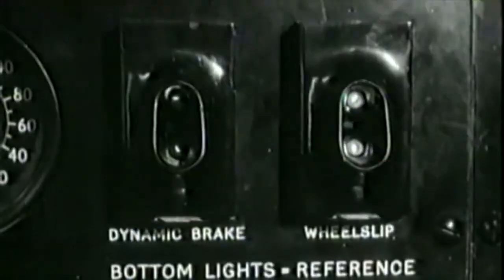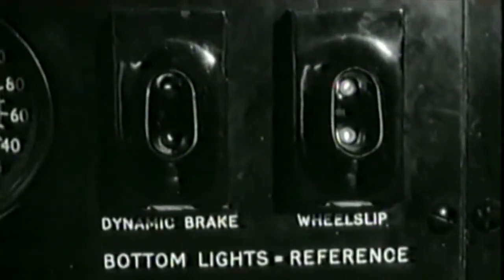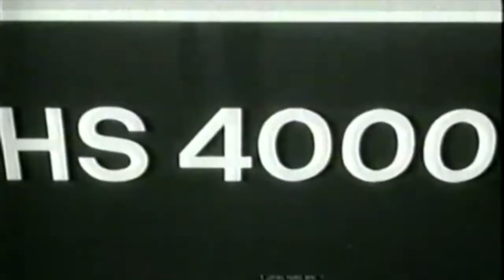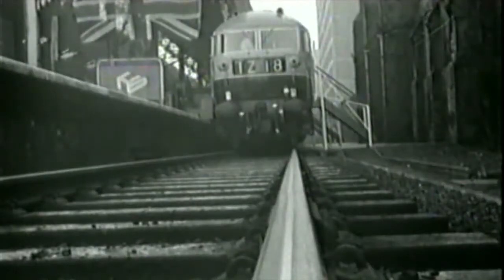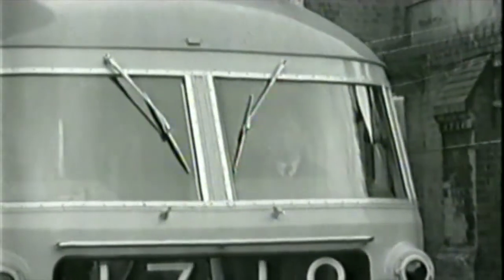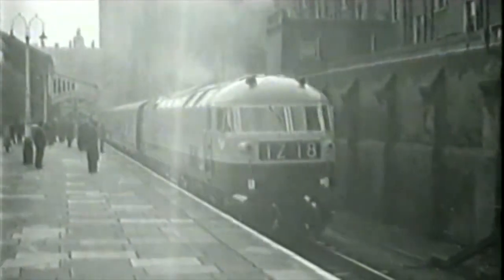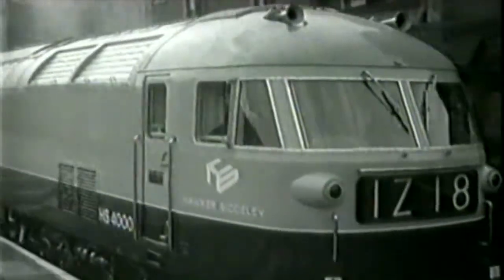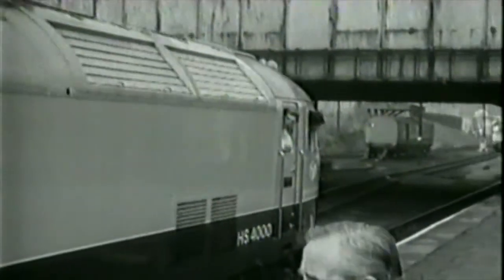Kestrel HS4000 Rare Footage at Marylebone 1968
HS4000 Kestrel was a prototype high-powered mainline diesel locomotive built in 1967 by Brush Traction, Loughborough as a technology demonstrator for potential future British Rail and export orders.[7] The locomotive number is a combination of the initials of Hawker Siddeley (the owners of Brush Traction) and the power rating of its Sulzer diesel engine (4000 HP).[7]

It was of Co-Co wheel arrangement and was fitted with a Sulzer 16LVA24 engine rated at 4,000 horsepower (3,000 kW) providing a maximum speed of 110 mph (180 km/h)[note 3] and weighed 133 tonnes. It was painted in a livery of yellow ochre with a broad chocolate-brown band around the lower bodyside separated by a thin white line running around the body.